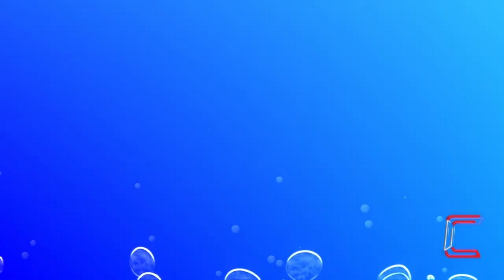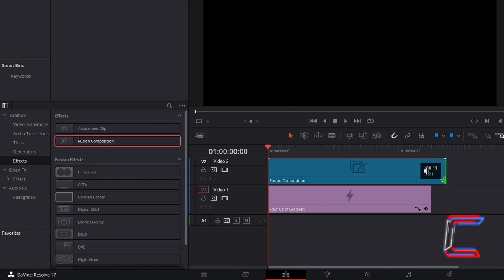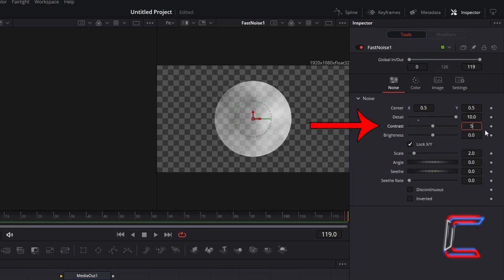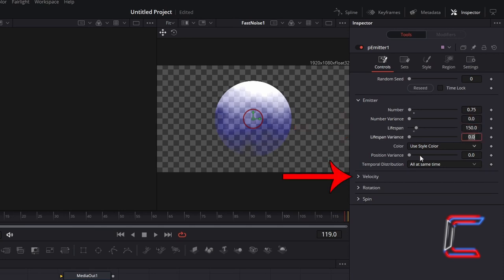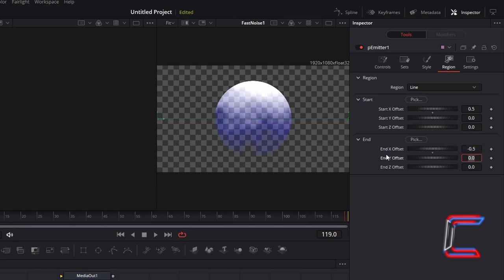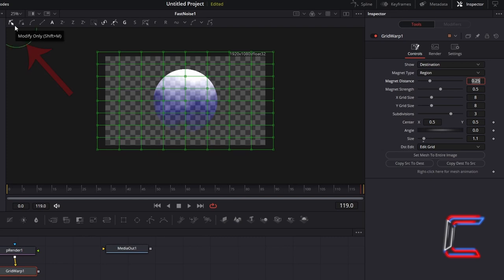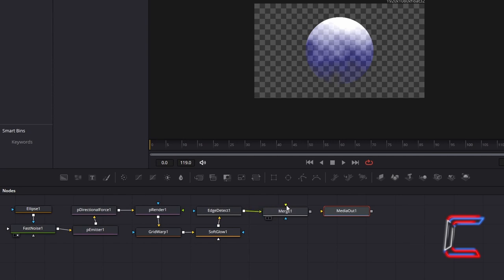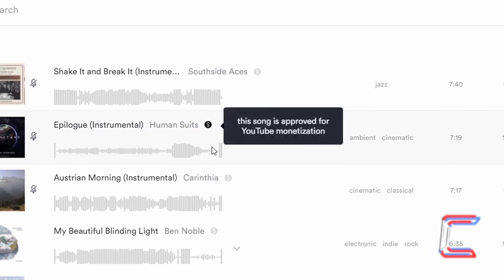DaVinci Resolve Tutorial: How to Create Animated Floating Bubbles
DaVinci Resolve Tutorial #143. This video shows how you can create animated underwater floating bubble effects using version 17.4 of the software.

BACKGROUND MUSIC LINK:
No Way Back (Instrumental) - Fdluxx